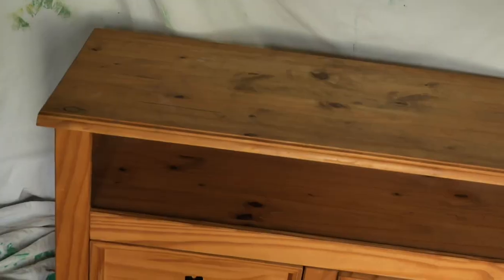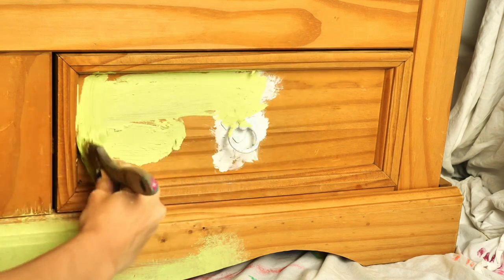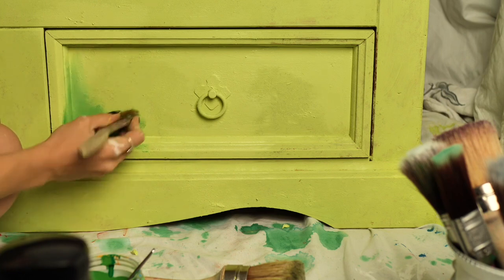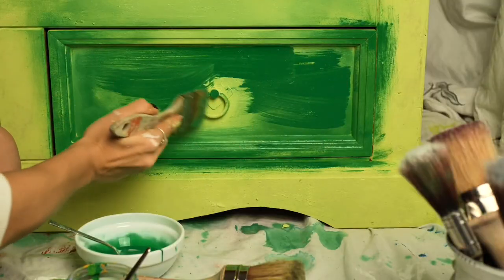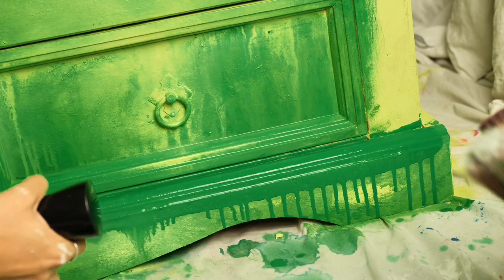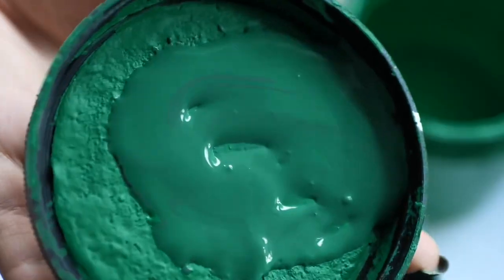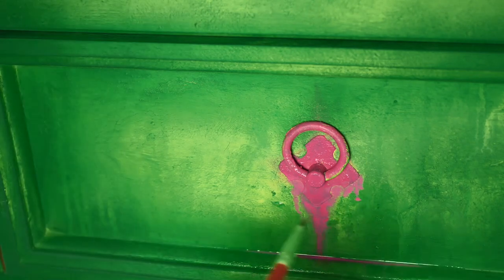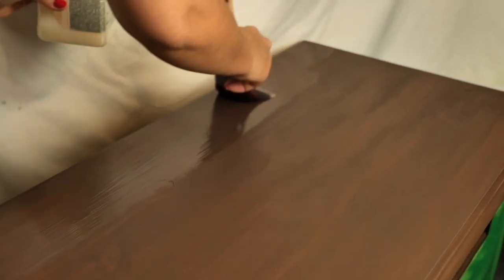How to Easily Transform Your Old TV Stand into a Chic Boho Piece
In this video, Sisterhood Furniture will show you how to easily transform your old TV stand into a chic boho piece. By using a few simple steps and a little creativity, you can revitalize your old TV stand and make it look brand new!

If you're looking for easy ways to redesign your home, then this video is for you! By following our simple instructions, you'll be able to transform your old TV stand into a chic boho piece in no time!